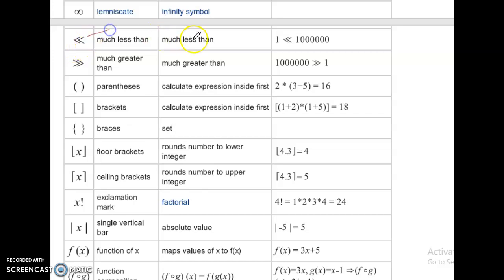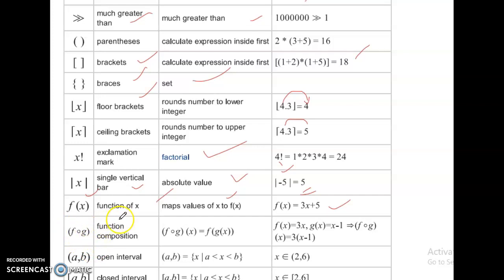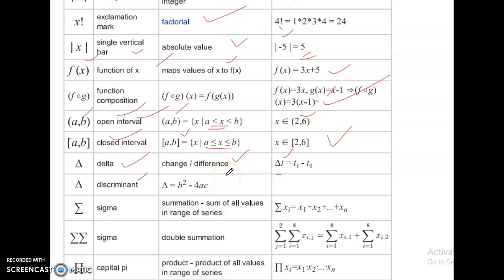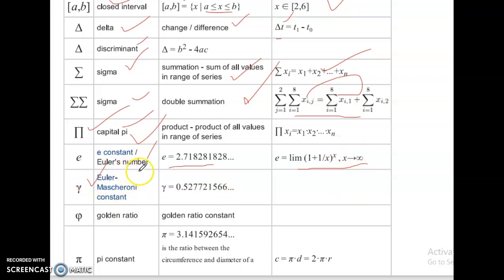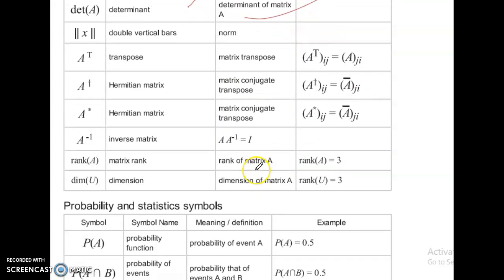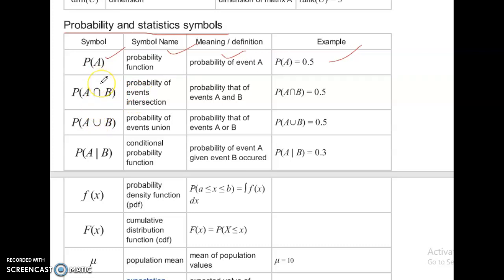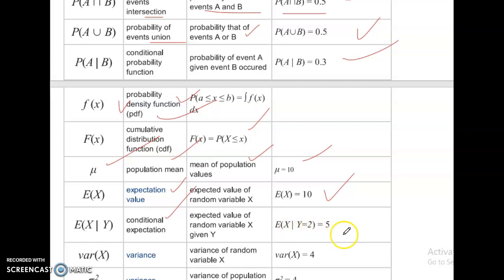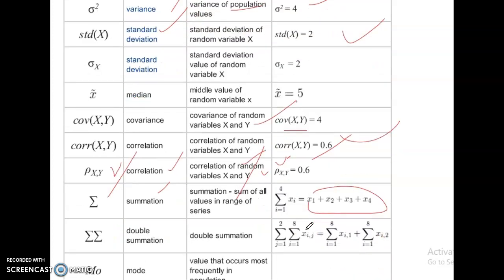Math Symbol Name - 2